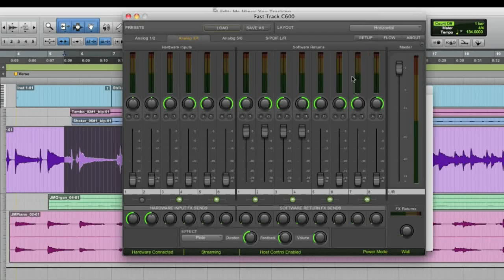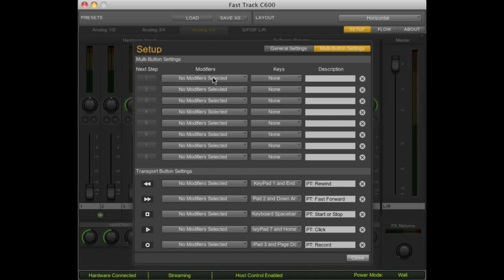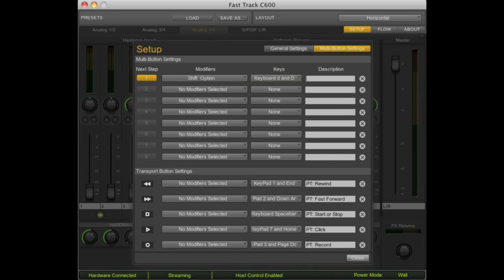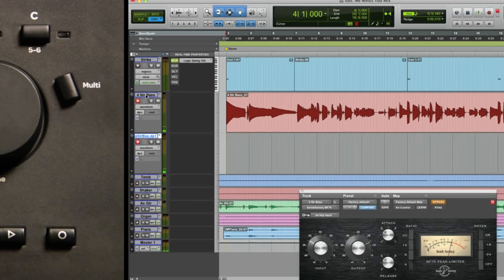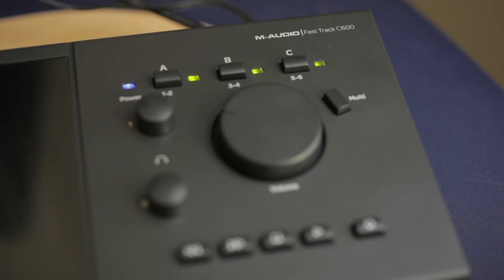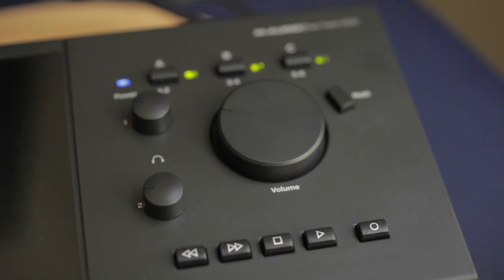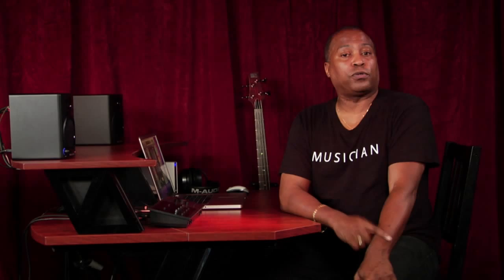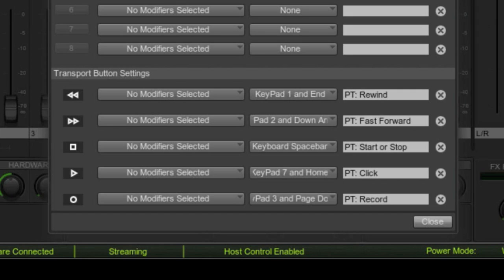Fast Track C-Series - Atanabilir Kontroller